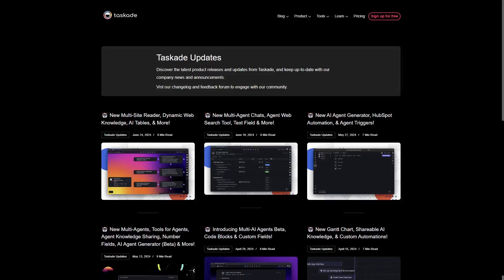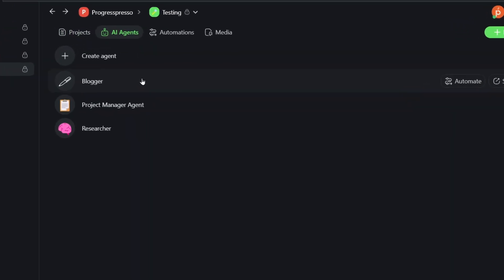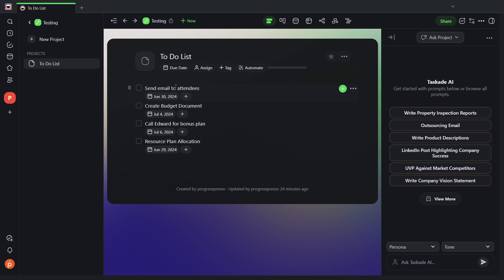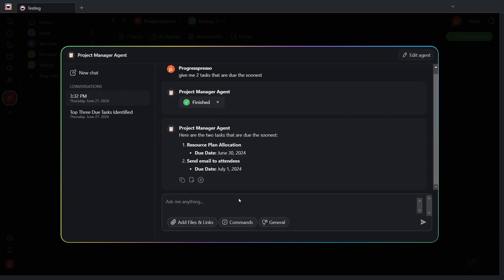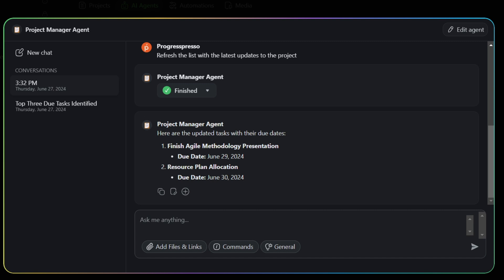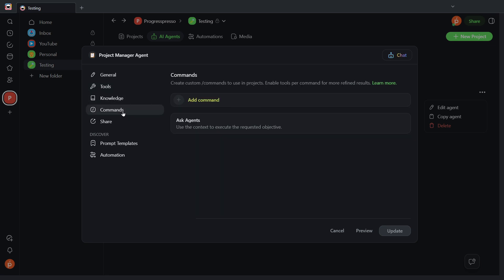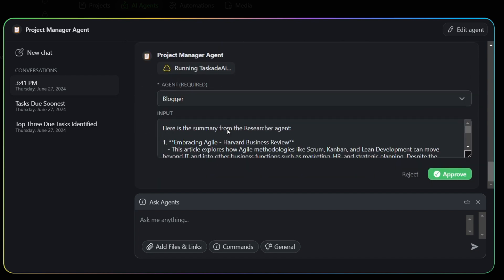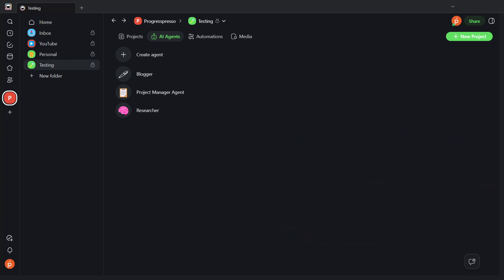Taskade 2nd June Update | AI Agents Get Better!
In this video we review the main functionalities included in Taskade's latest update. These functionalities include:

 - Dynamic Knowledge
 - Multi-Site Reader Tool
 - Agent Handoff & Collaboration